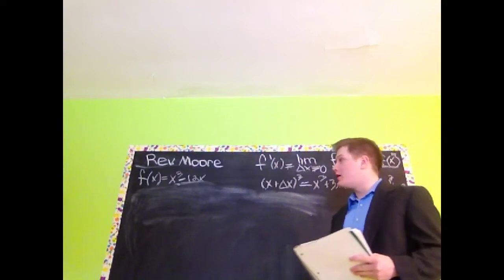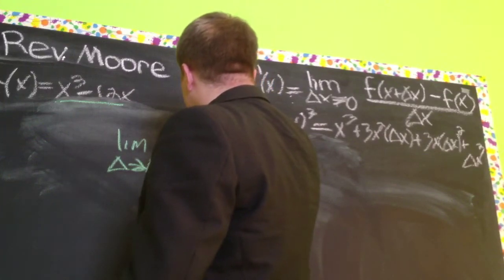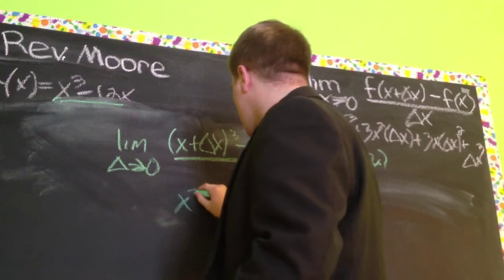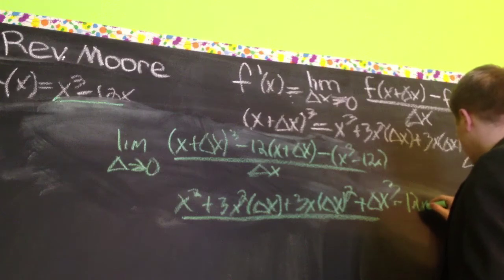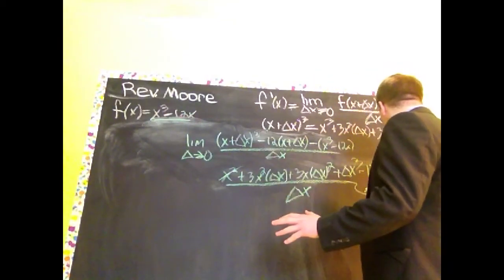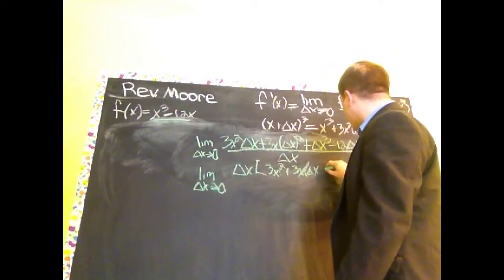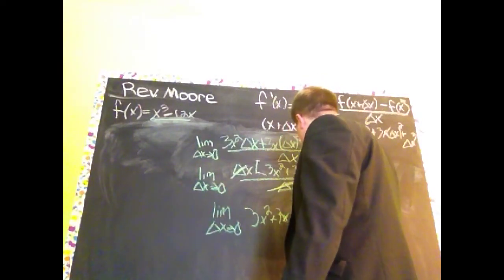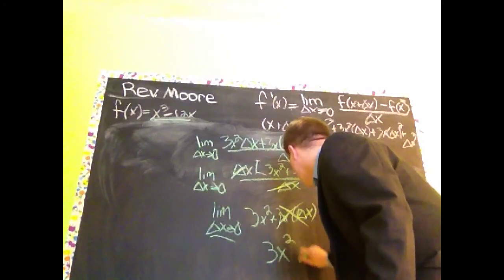Shaw Moore (Herbie) solving a differential equation with Beethoven to make this actually interesting